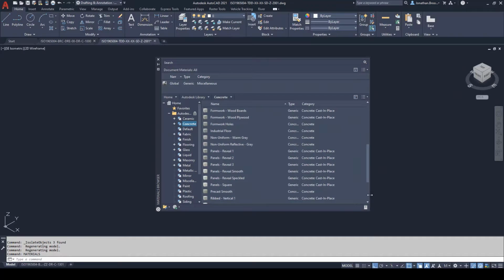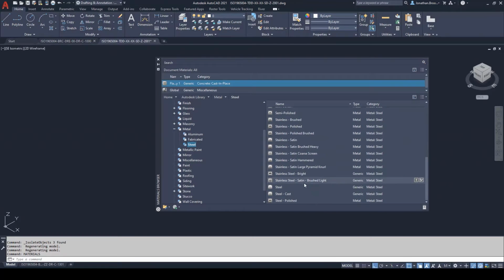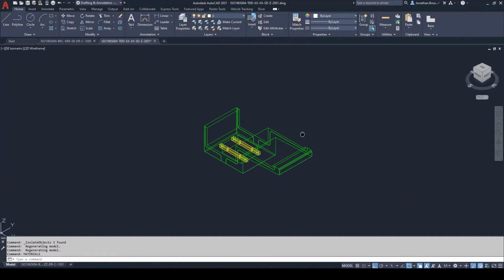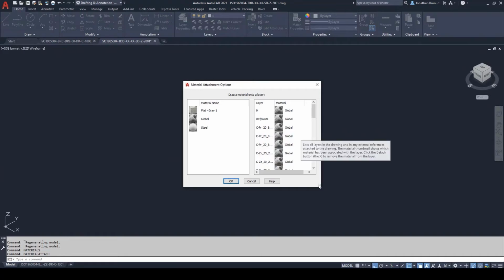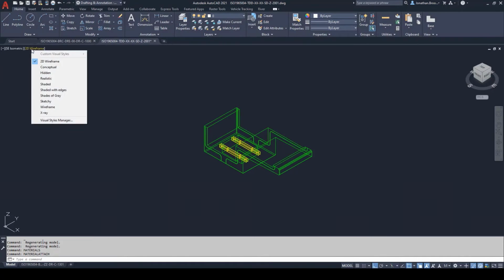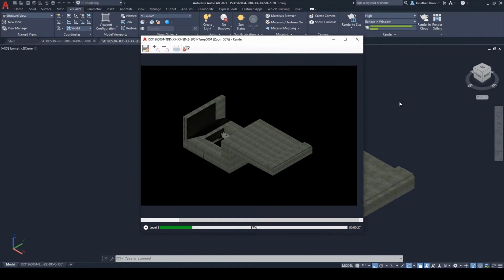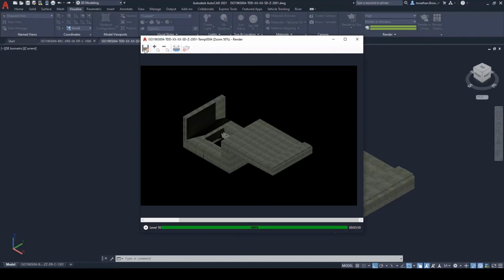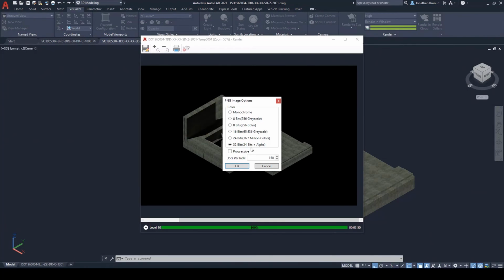AutoCAD - Materials and Rendering